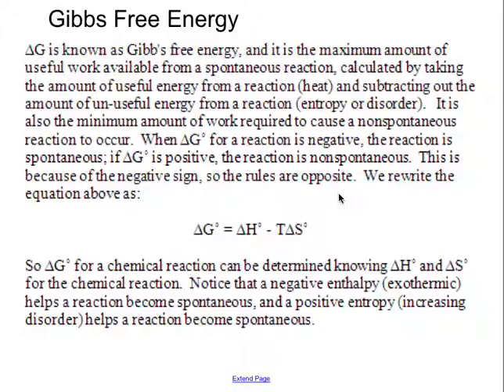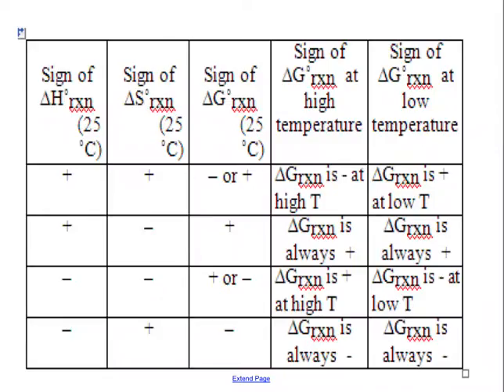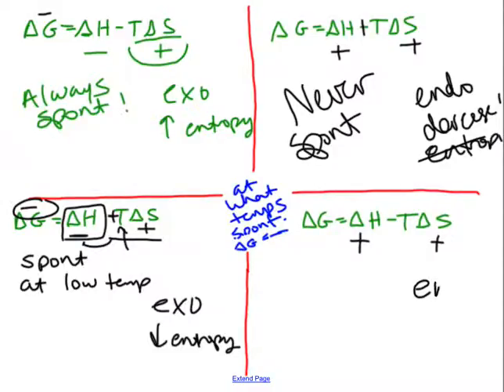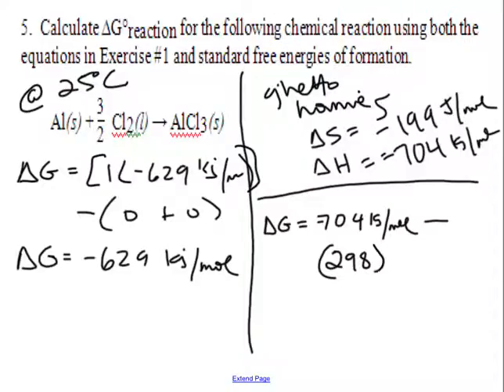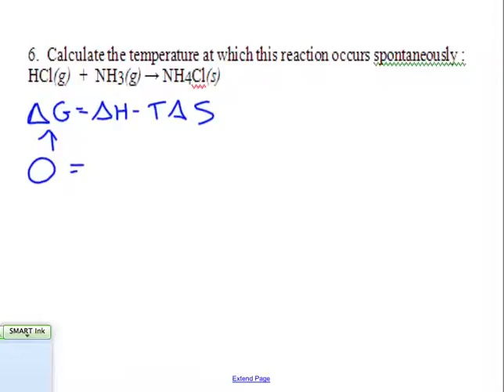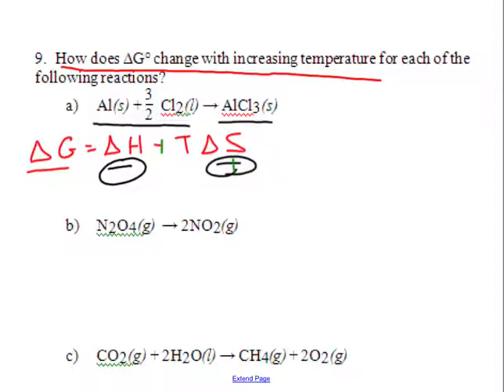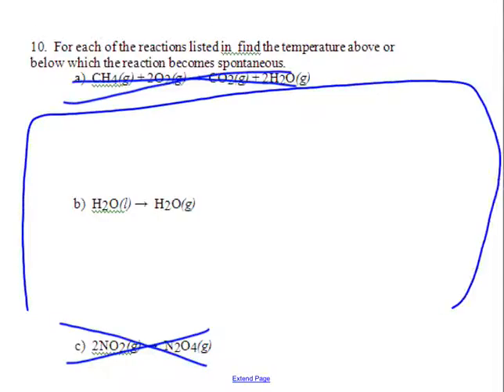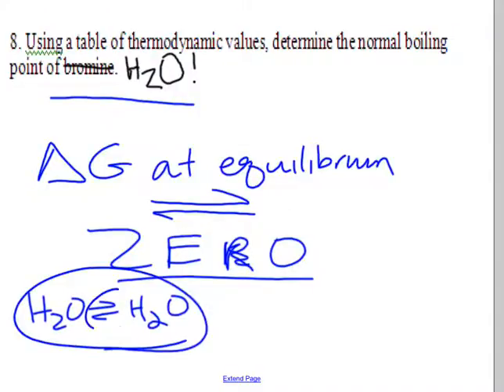Gibbs Free Energy